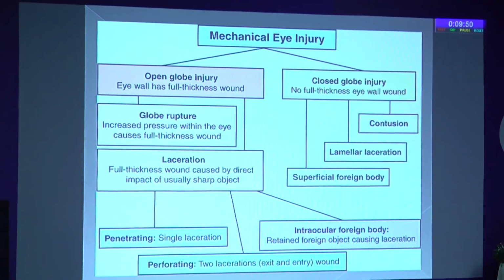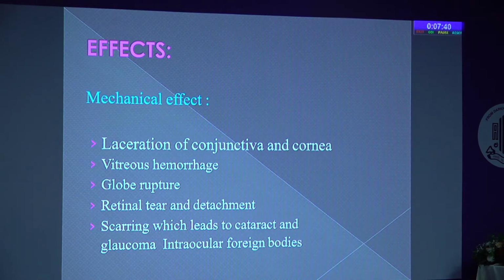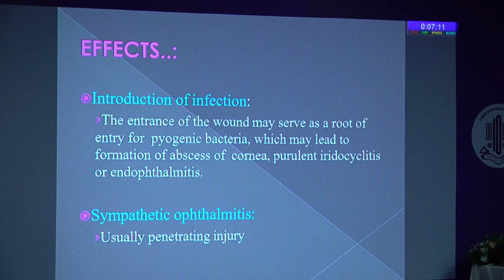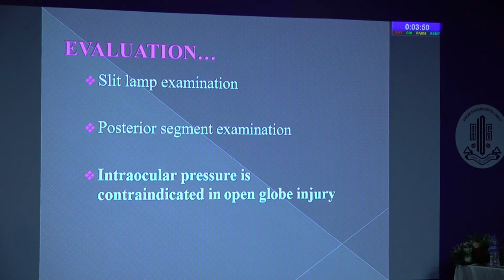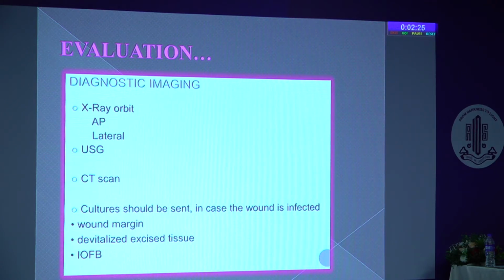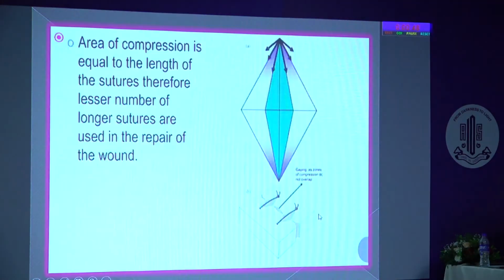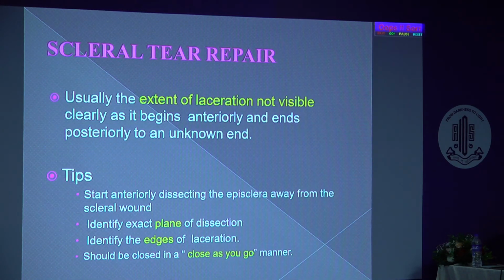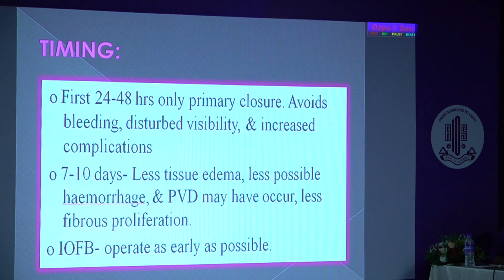AIOC 2023 IC401 topic Dr DEEPAK MISHRA Management of Ocular Penetrating Injury